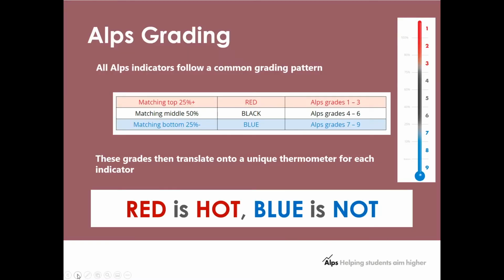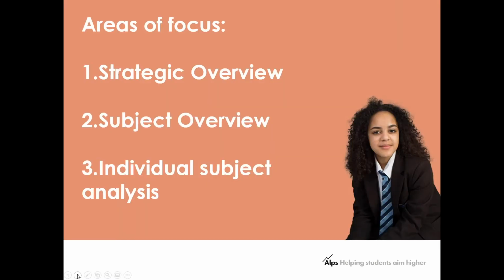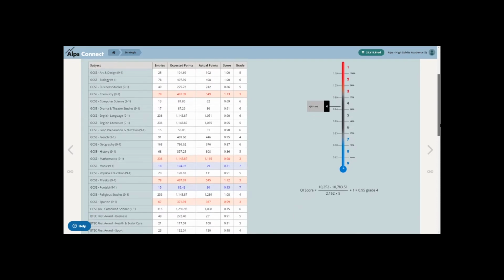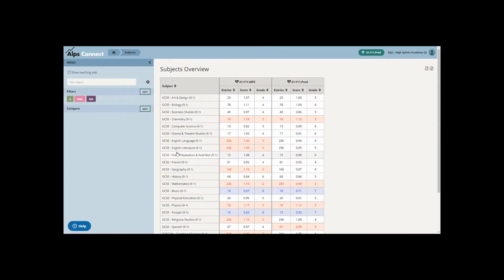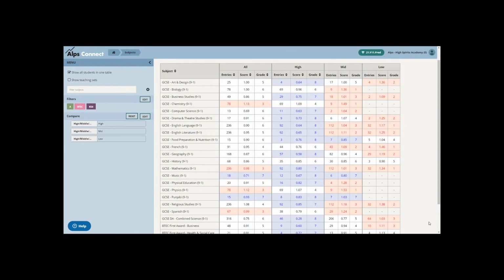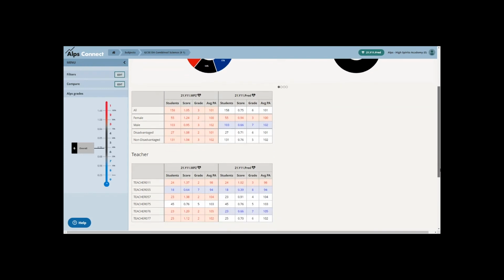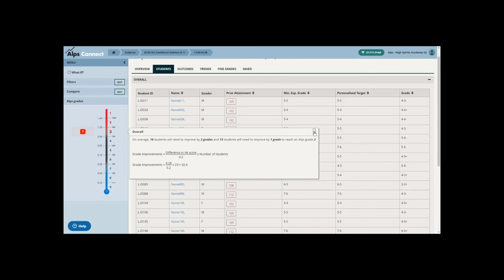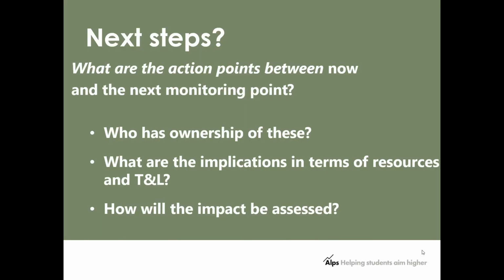Autumn Monitoring Points